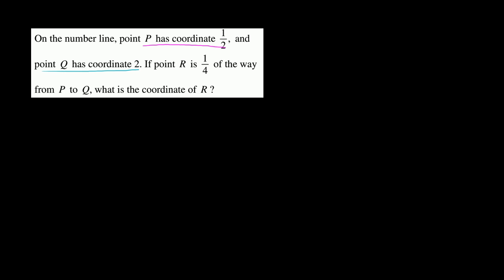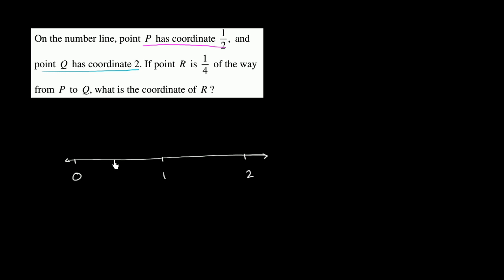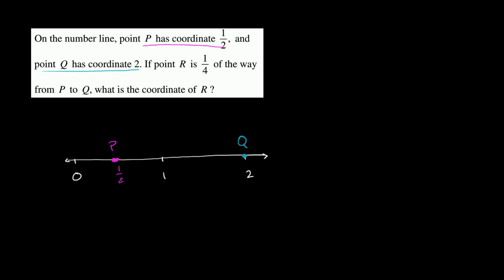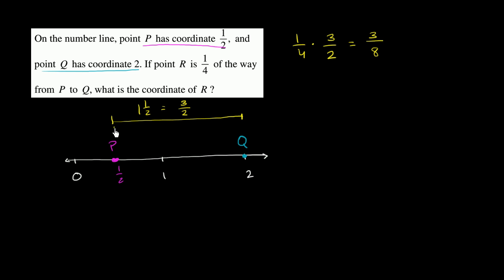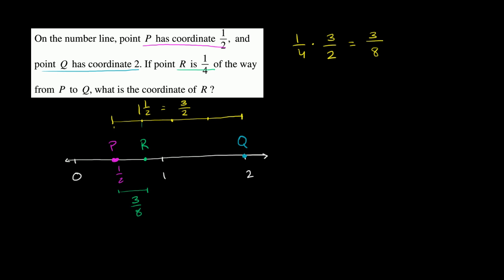7 Coordinate on number line